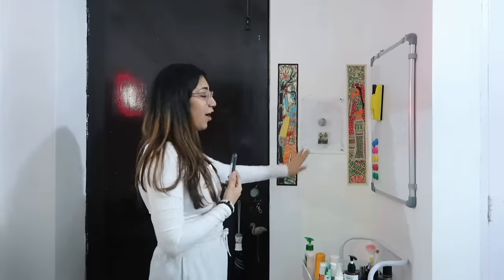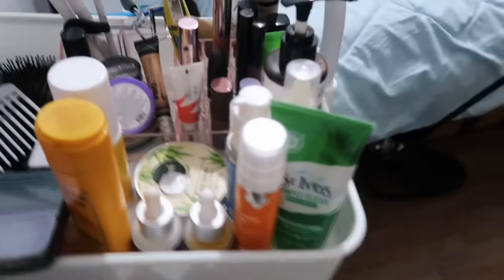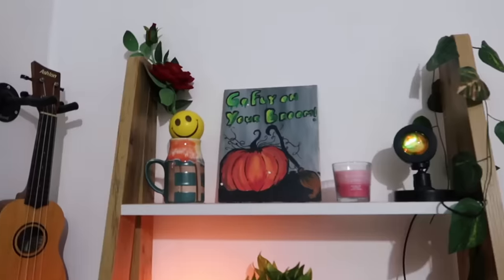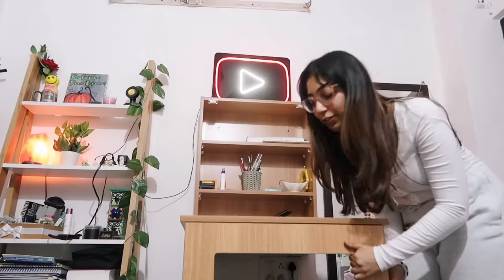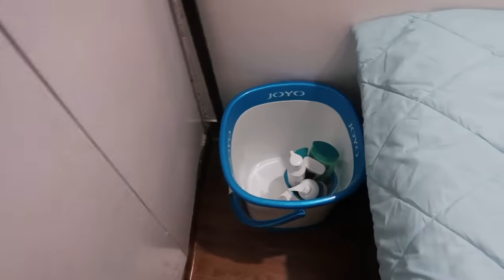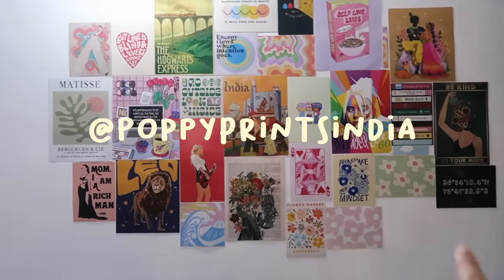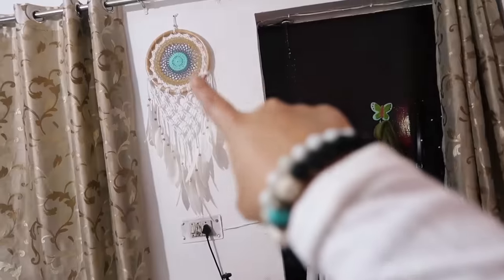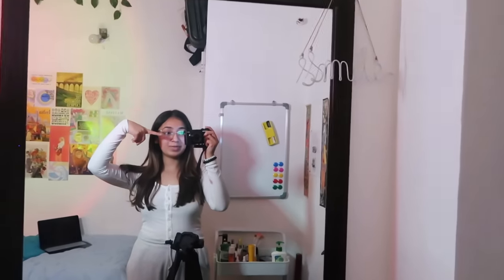my hostel room tour! (govt. hostel, aesthetic, pinterest inspired)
Hi guys! Here’s my updated room tour. I spent so much time in transformation and decorating this room so I really hope you got some room inspiration and had fun watching this :)
Let me know your favourite thing of my room in the comments!

Stay safe, love you xx

LINKS-
✩ white board
✩ utility cart
✩ ladder shelf
✩ himalayan salt lamp
✩ JBL speakers
✩ godrej fridge
✩ fake vines

FAQ
✰ Camera? canon g7 xii and iPhone 11 Pro

If you're reading this, comment '7:33' (let's confuse everyone loll)
Love you all! Seeya soon :D